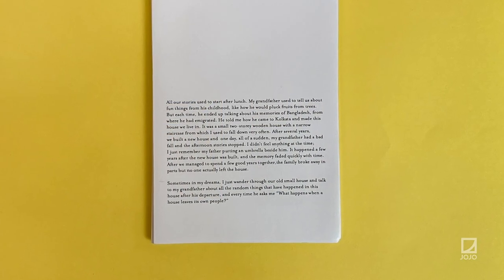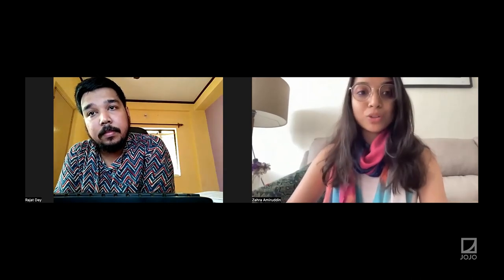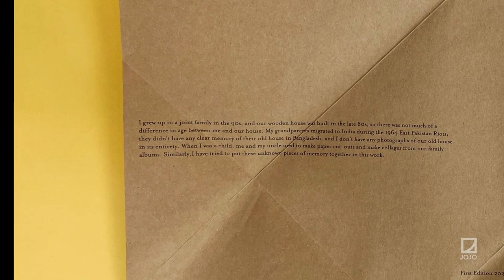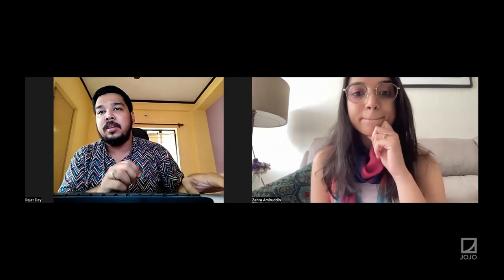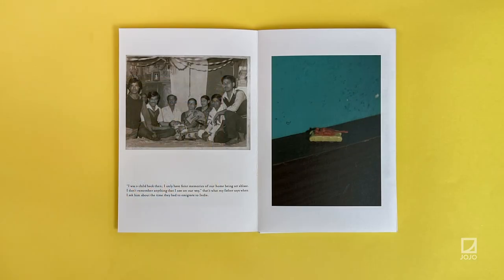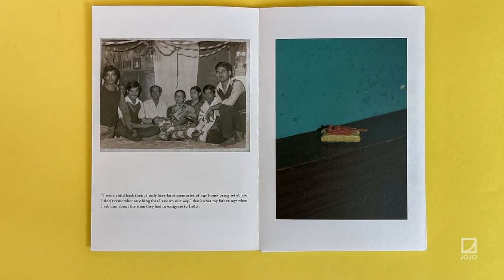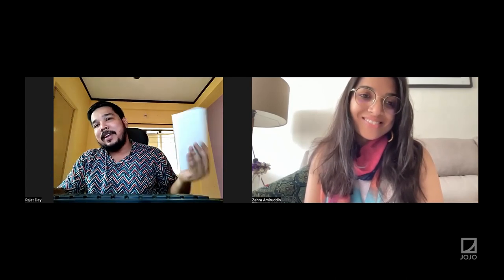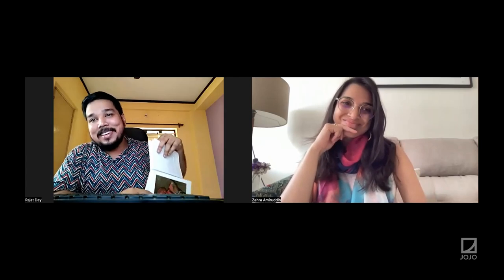Between the Sheets | Episode 3, Pt. 2 | Scissors & Glue by Rajat Dey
‘Between The Sheets’ is a series of interviews deconstructing the intimacies of the Photobook hosted by writer, photographer, and educator, Zahra Amiruddin. Engaging in conversations about form, practice, and the editing process; it is an attempt to understand the personal as well as the political introspections that surround the act of bookmaking.

In this month's episode, Zahra speaks to visual artist Rajat Dey about his book Scissors & Glue, in which he explores his family's history of migration and separation. He combines photographs he makes of his family with images from the archive. Snapshot, everyday moments mixed with absurd collages reconstruct the memory and emotion from the family's past, as though seen through the eyes of a child but remembered by an adult.

About Rajat Dey:

Rajat Dey is a Kolkata-based photographer and has been working on a project on his home and his lost roots in Bangladesh (erstwhile East Pakistan). He attended the Angkor Photo Festival Workshop in 2019. Dey likes taking photos of things people would not ordinarily spare a second glance.

About Zahra Amiruddin:

Zahra Amiruddin (b. 1991, Mumbai) is an independent writer, photographer, and professor of photography who has been working in the field for nine years with a specialisation in visual practices and contemporary art. Apart from being featured in national and international publications, her main areas of interest include ethnographic studies, astronomy, personal narratives, and family histories. She has shown her work in solo as well as group exhibitions across Greece, South Korea, Indonesia, and India and is currently developing a collaborative project with Eight Thirty, a women’s photography collective. Last year, her work was published as the supporting text in a photobook about North Korea titled 'Between Doors'.

About JOJO Library:

The JOJO Library, a non-commercial photobook library in India which now houses a collection of over 400 titles of historical and contemporary photobooks as well as textual books on photography. The library was originally established by the BIND collective and Editions JOJO took over the management in 2019. As an artist-led platform for visual culture, Editions JOJO has expanded its activities from to include, other than publishing, a traveling bookshop, a podcast, workshops, talks and other engagements, at the centre of which is the photobook library.

Sound Design by Rahul Nadkarni
Edited by Kaustubh Pote